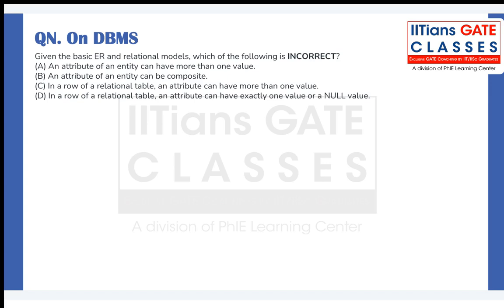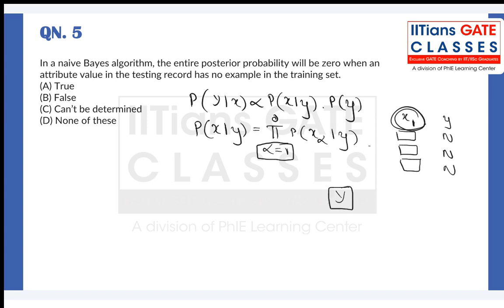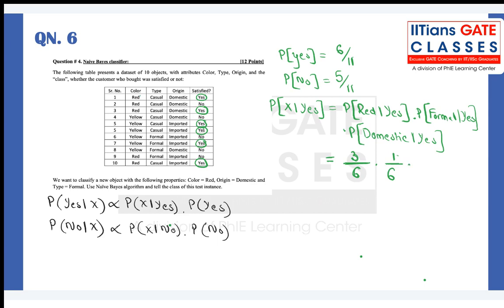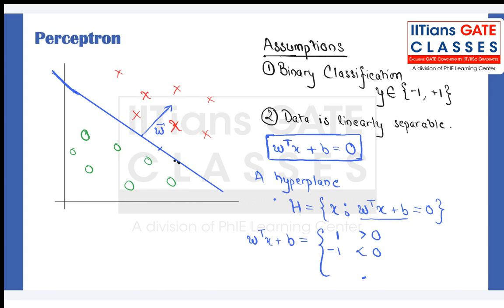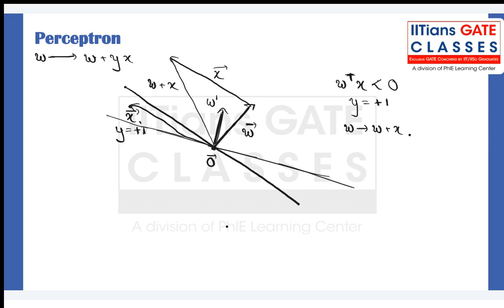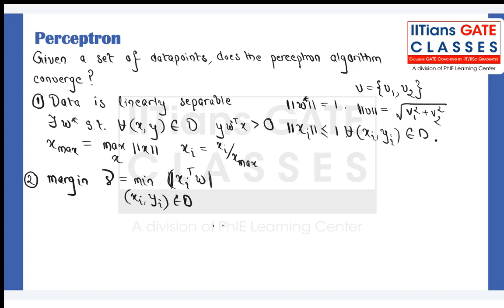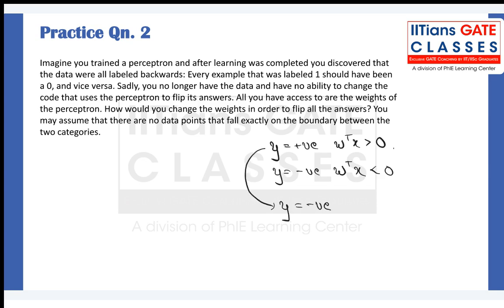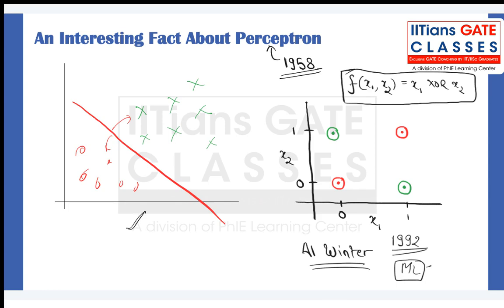Data Science & Artificial Intelligence | Perceptron Model L4 | GATE CS/DA Online Lectures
➡️Data Science & Artificial Intelligence | Perceptron Model L4

✅Salient Features
Regards,
Team IGC